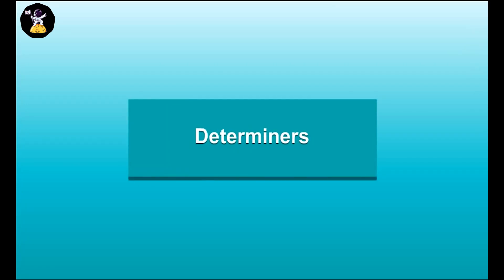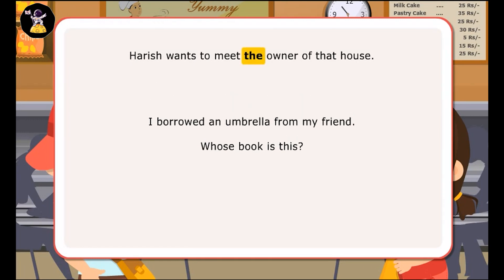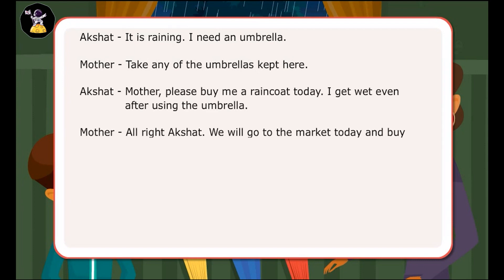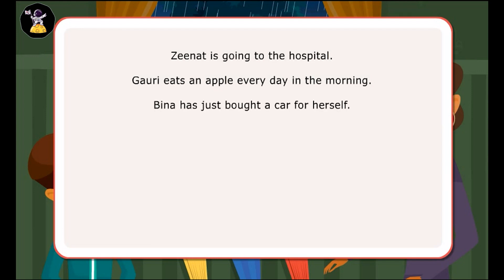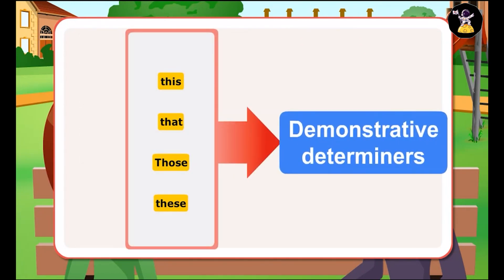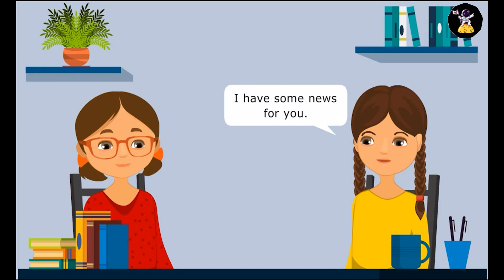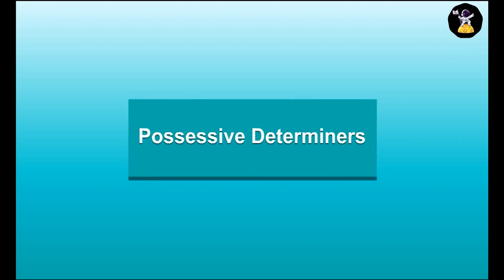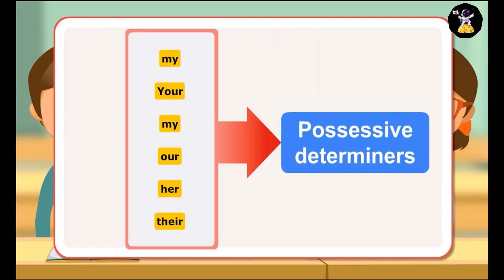English Grammar Basic 6 Determiners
Learn Body parts, Body Parts, Body Parts For Kids, Parts of body with Spellings, Body Parts Name.

At JKAS TV, our goal is to help make learning a fun and enjoyable experience for kids by creating beautiful 3D animation, educational lyrics, and toe-tapping music.

We also make life easier for parents who want to keep their kids happily entertained, giving you the peace of mind that your children are receiving quality educational content.
Our videos also give you an opportunity to teach and play with your children as you both watch!